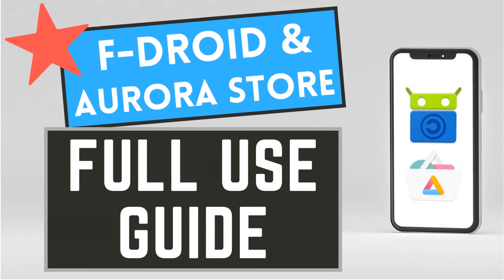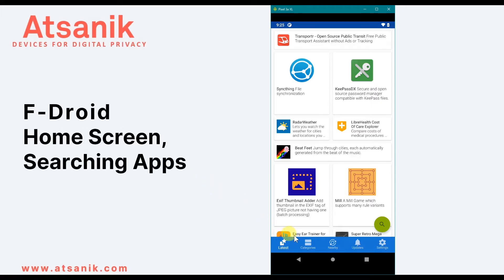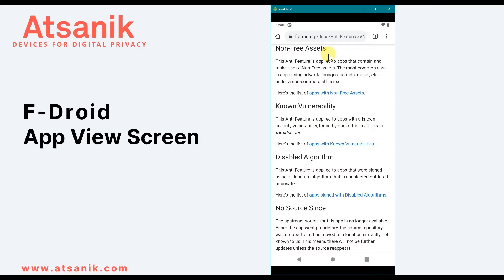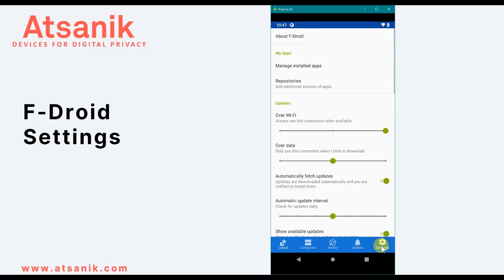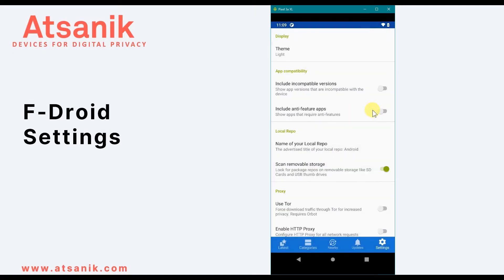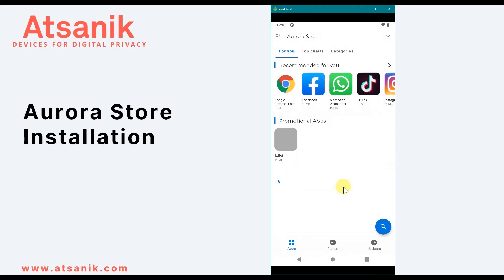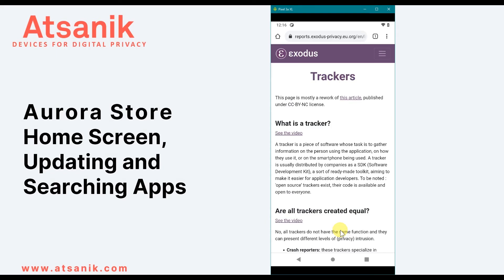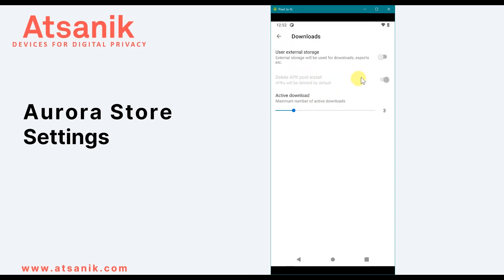F-Droid and Aurora Store Guide - Install Android Apps in Privacy!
Note the content on the Atsanik website has been removed as we are no longer updating it not are we offering phones for sale.

In this video, we'll go over two privacy respecting Google Play Store replacements - F-Droid and Aurora Store.  F-Droid allows you to install free and open source apps which have no advertising, no questionable permissions, nor do they track and collect your personal data.  Aurora Store allows you to install most apps found on the Google Play Store without needing a Google account or giving up much identifiable data in order to do so.

Bitcoin Wallet: 147Azf8xyGHn9zo7vyeDKrrZc5MjtZnPbV
Ethereum Wallet: 0xee4dd7d287a7bae8cb1aee30f76719bb0c409923
Monero Wallet: 488NMnNmA34hj2mW3YyDHycqsMb5KinevP7X374M1rwUh7ziMXgQMPwLKuPgGpkmzHZa94ZF8R8DnB9hA

CHAPTER TIMESTAMPS

0:00 - Introduction
1:29 - F-Droid - Installation
2:04 - F-Droid - Home Screen, Searching Apps
2:50 - F-Droid - App View Screen
4:44 - F-Droid - Installing and Updating Apps
5:30 - F-Droid - Nearby
5:55 - F-Droid - Settings
8:35 - Aurora Store - Installation
10:15 - Aurora Store - Home Screen, Updating and Searching Apps
10:57 - Aurora Store - App View Screen
12:34 - Aurora Store - Settings
14:24 - Aurora Store - Installing Paid Google Play Store Apps
17:30 - End Message